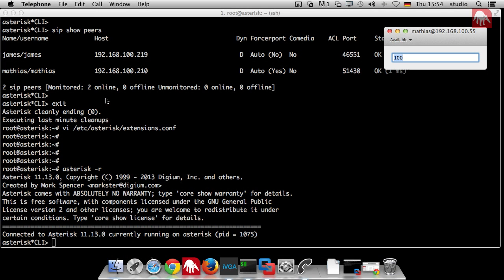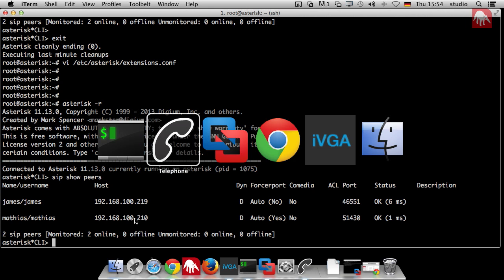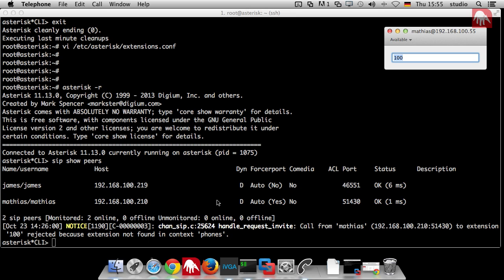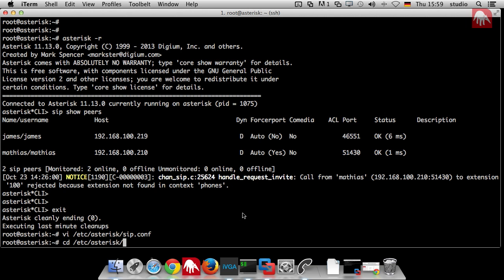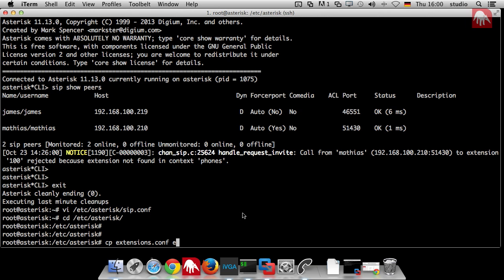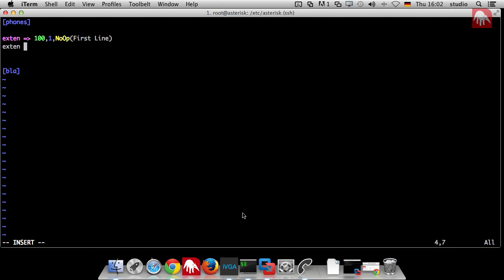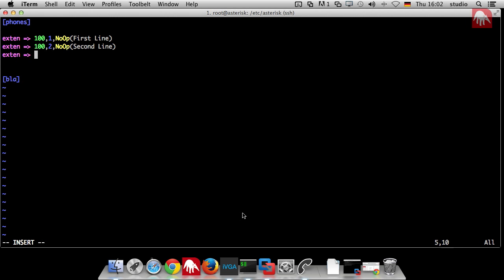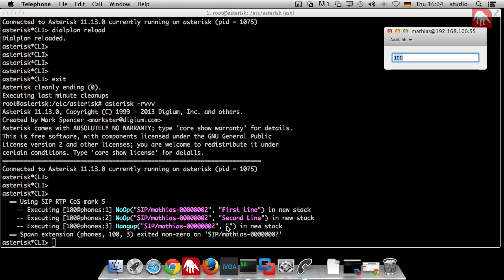Asterisk Tutorial 06 - Asterisk Dialplan Introduction [english]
In this the 6th Instalment of our Introducing Asterisk series, we take a look at Asterisk Dial Plans, what they are and what they do as well as explaining the concept of  "Contexts" within Asterisk and how to define and configure them using the Asterisk Command Line Interface CLI.